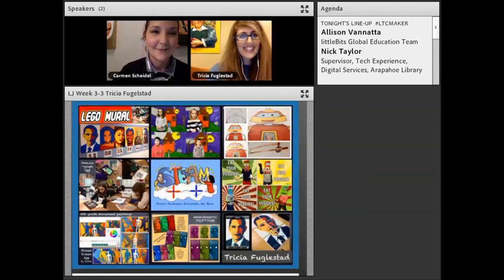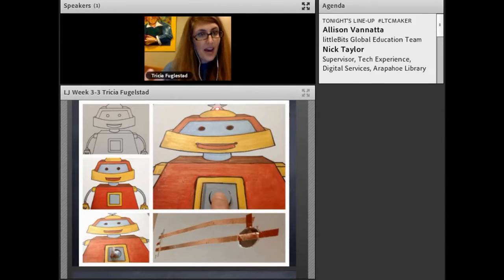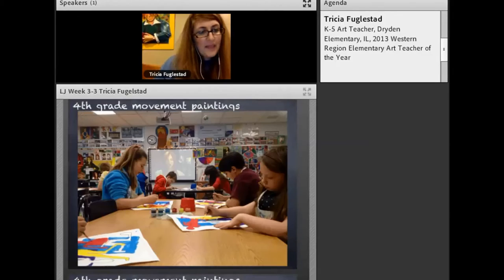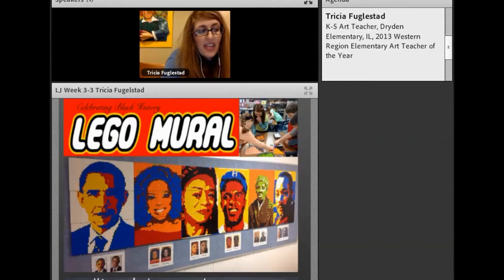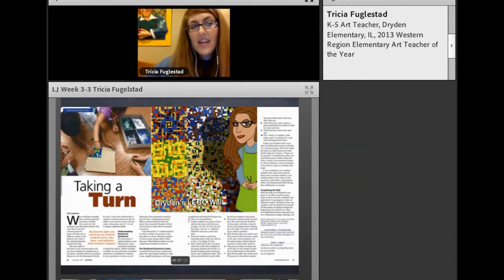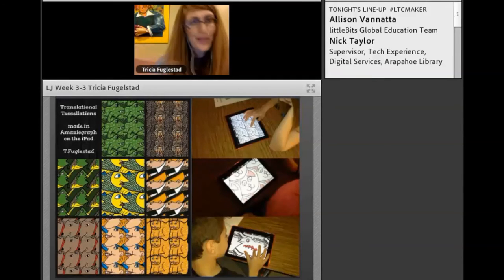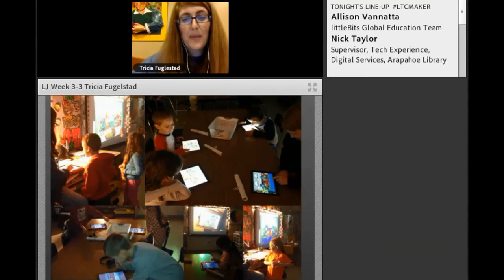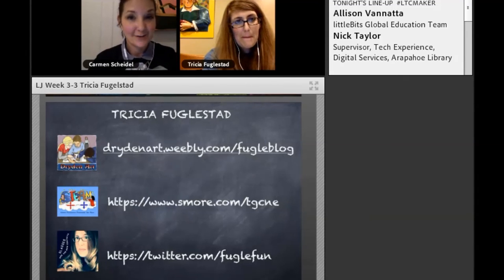STEAM lessons with Tricia Fuglestad | Maker Workshop Fall 2015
Renowned K-5 art teacher Tricia Fuglestad shares lessons you can emulate, including a light-up robot lesson. Recorded Oct 7, 2015, part of the virtual Fall Maker Workshop by School Library Journal and Library Journal.